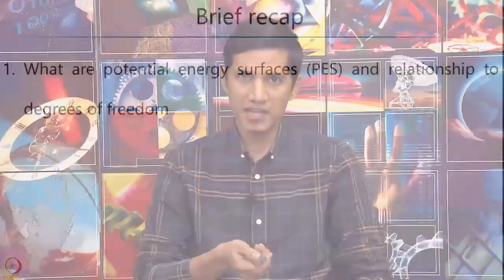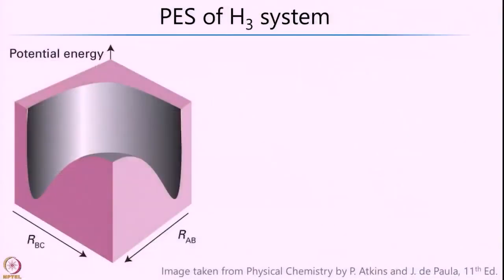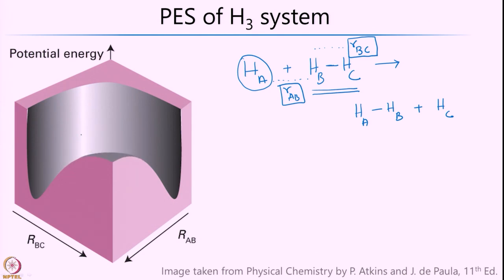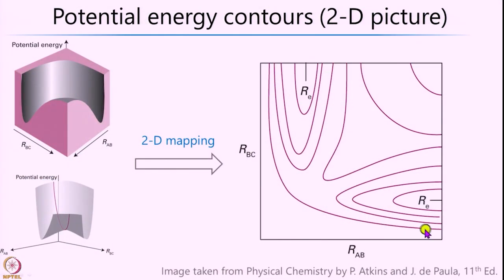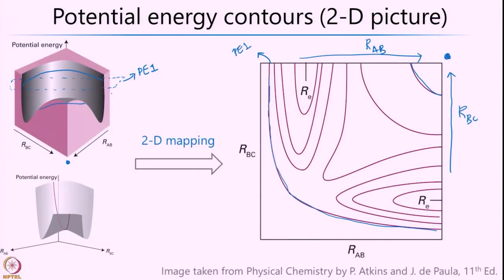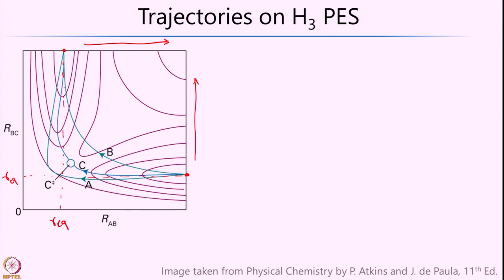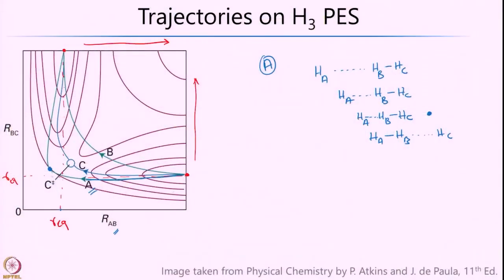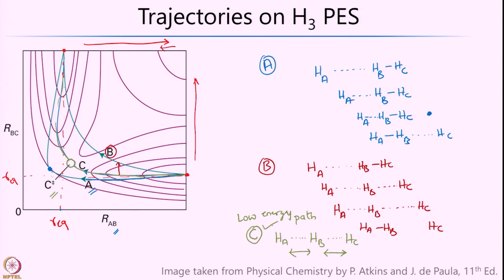Potential energy surface of H3 system